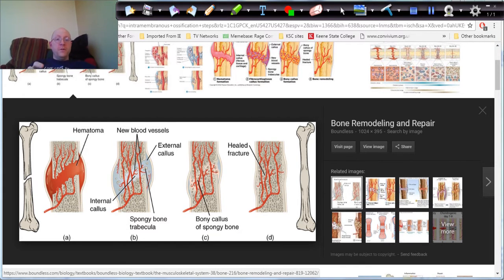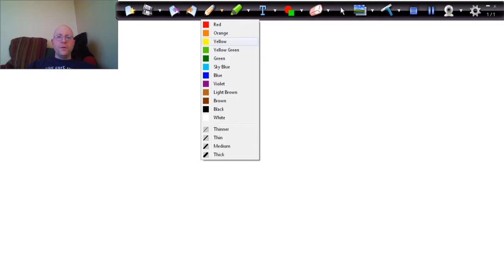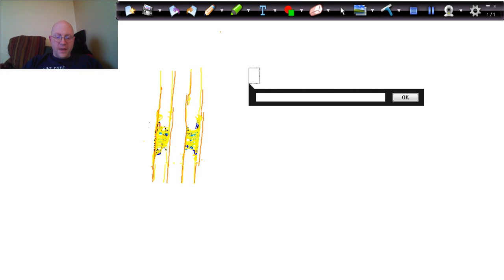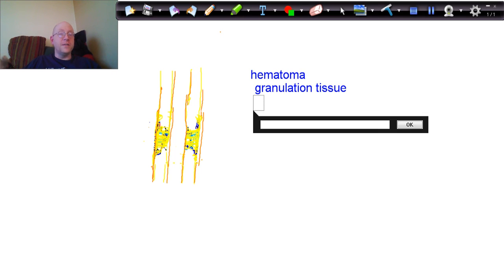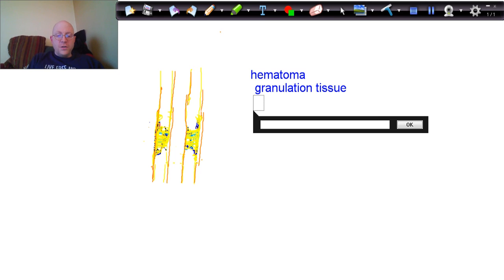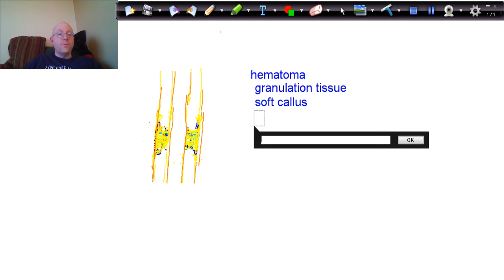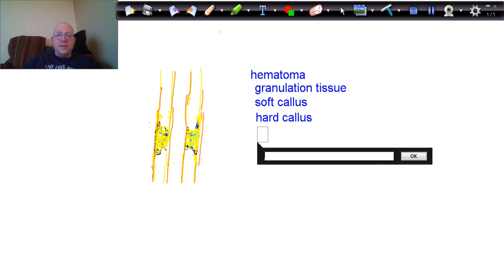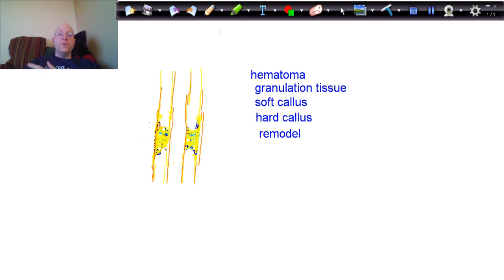SkeletalLecture06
Fracture repair  February 27, 2017